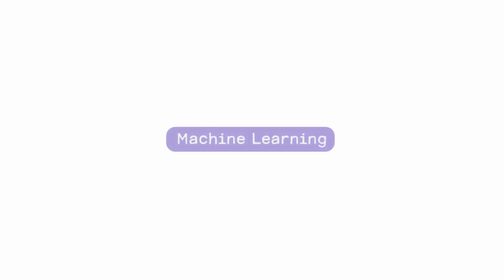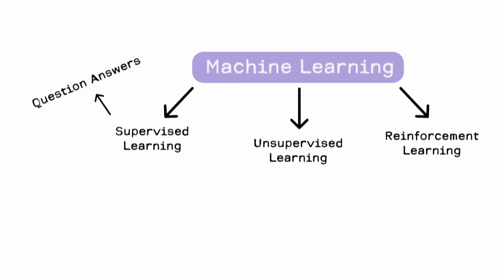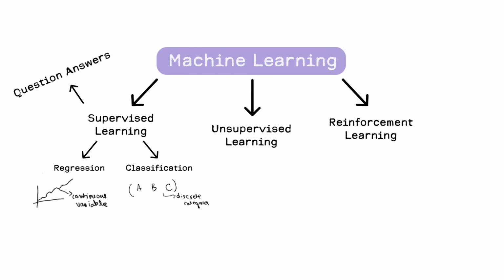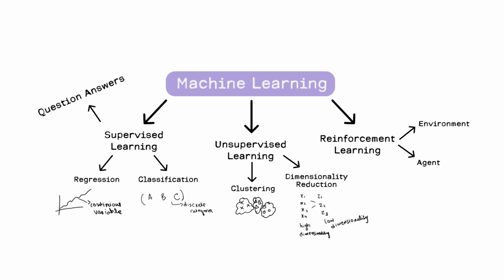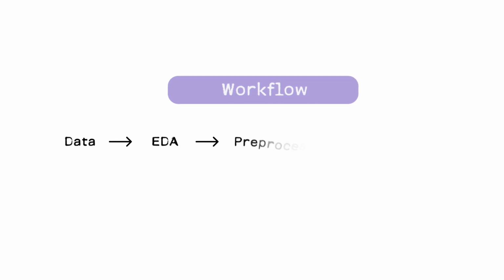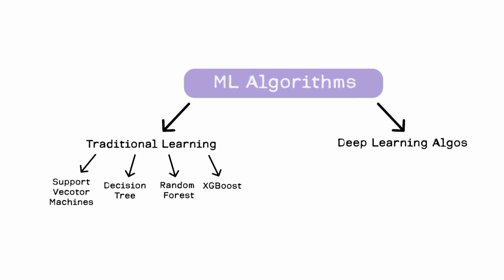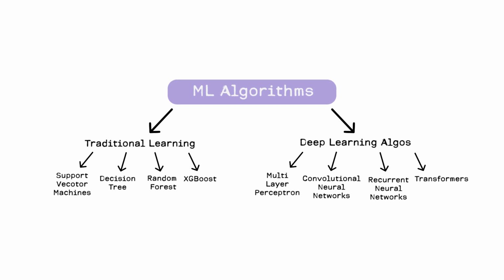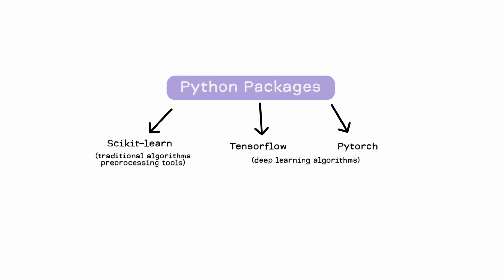Machine Learning Overview: Types, Workflow, & Tools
This tutorial walks you through the fundamental concepts of machine learning. Starting from the main types of machine learning and then covering its workflow, commonly used algorithms, and some popular python packages used in the field.